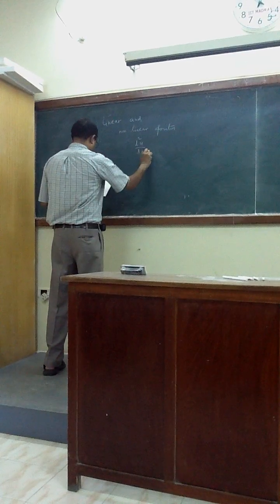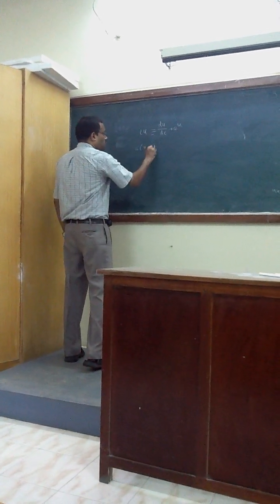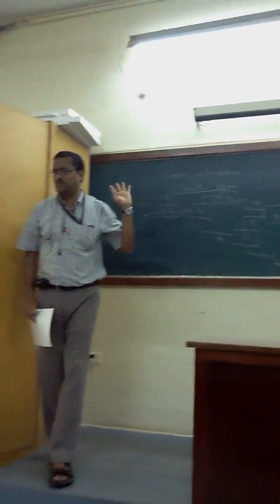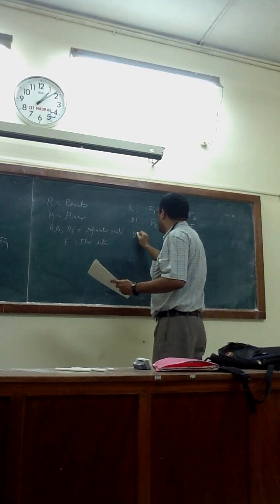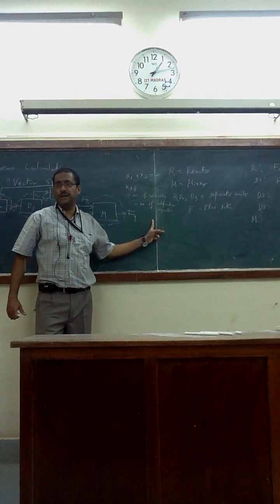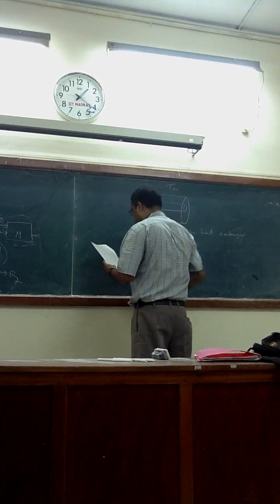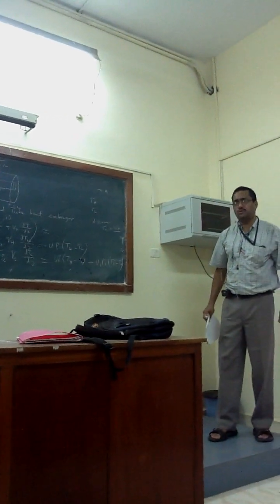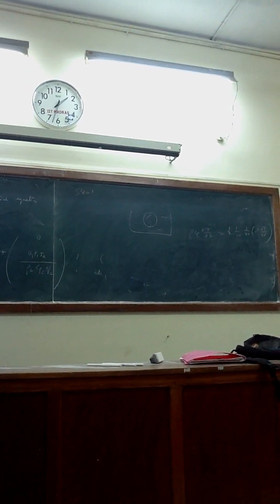Lecture 3 - Mathematical Methods in Chemical Engineering - Dr Tanmay Basak